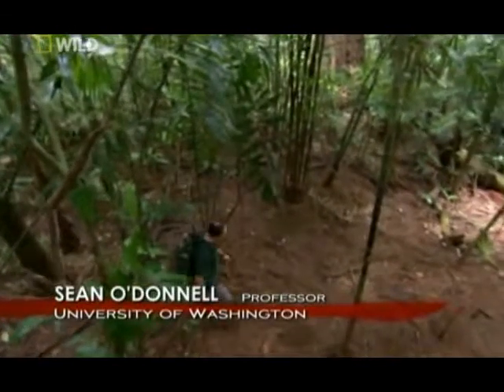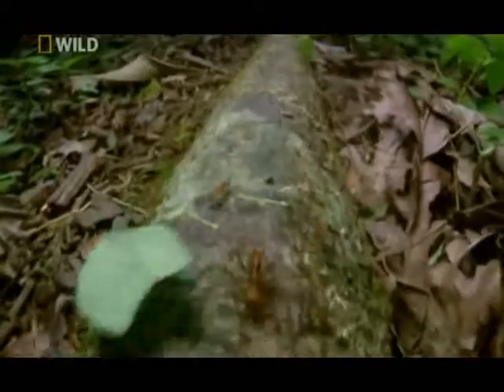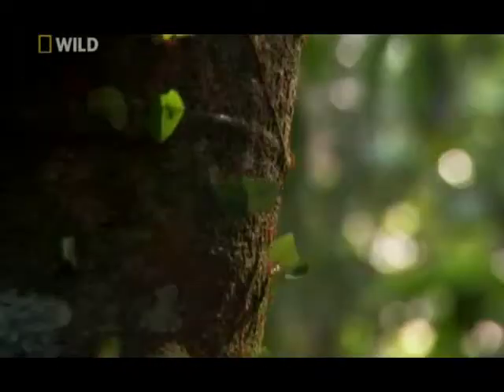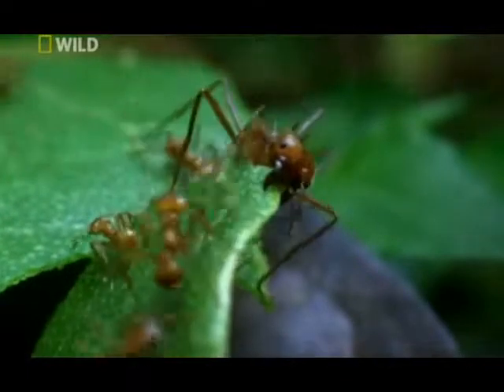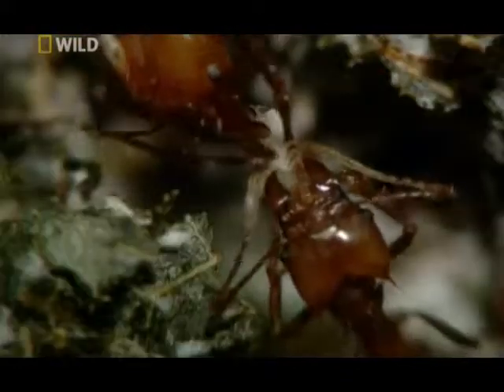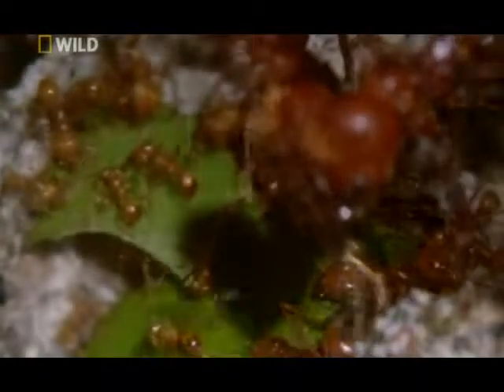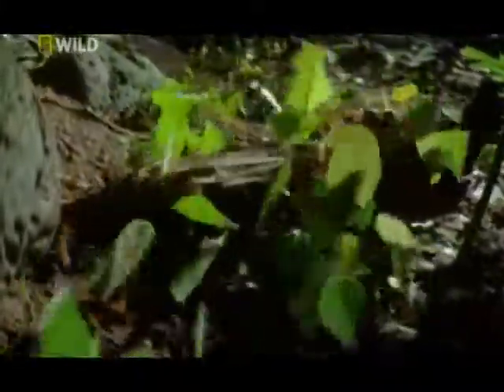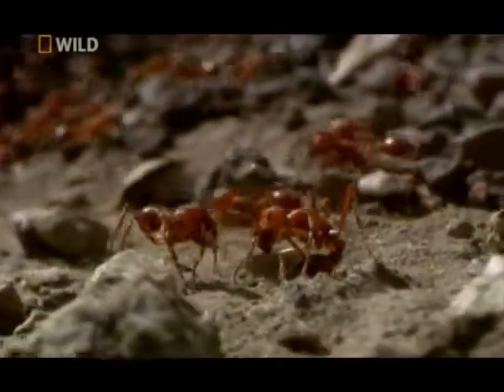Leaf Cutter Ants